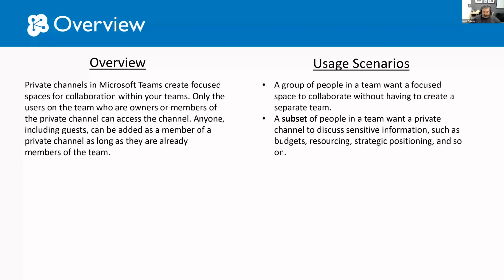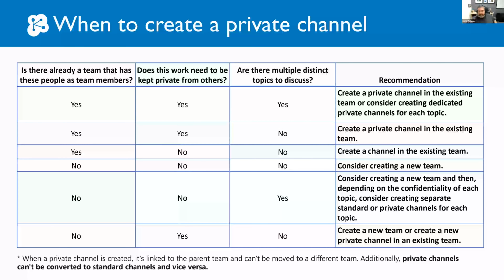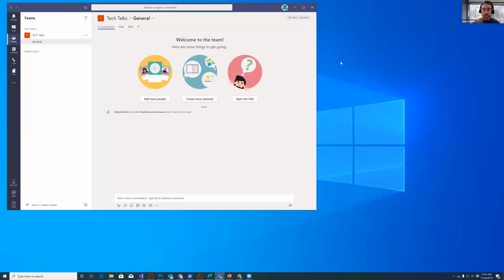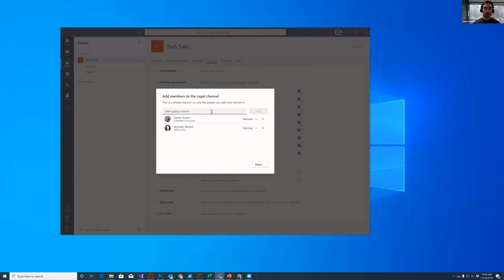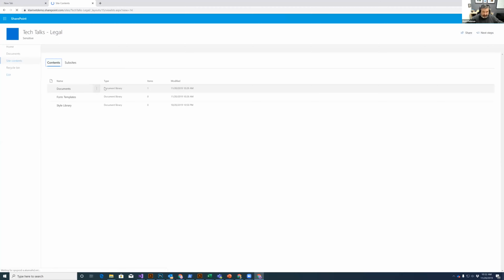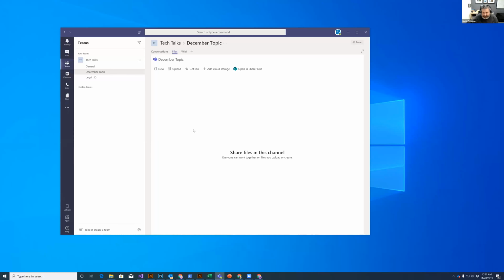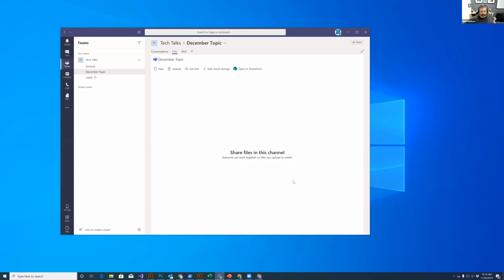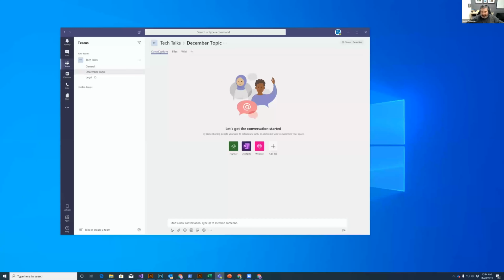November Tech Talk Private Channels in Microsft Teams